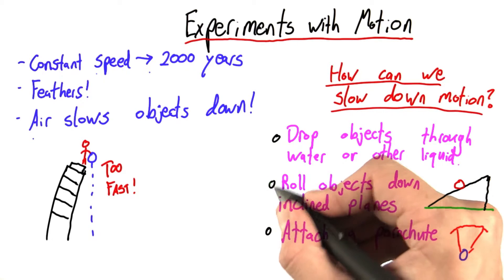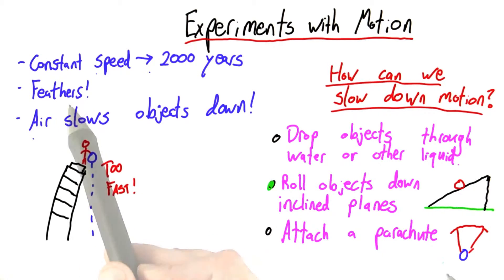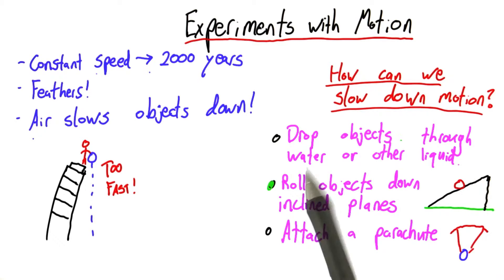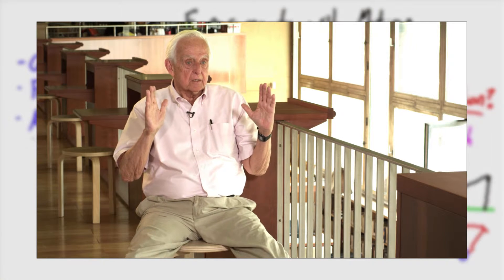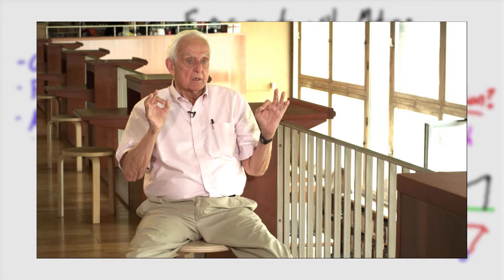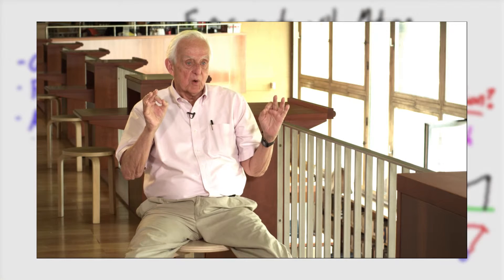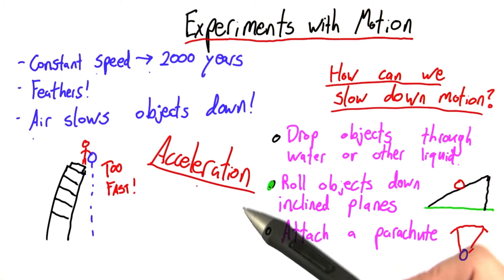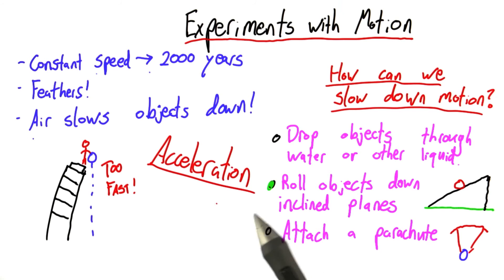Experiments with Motion - Intro to Physics